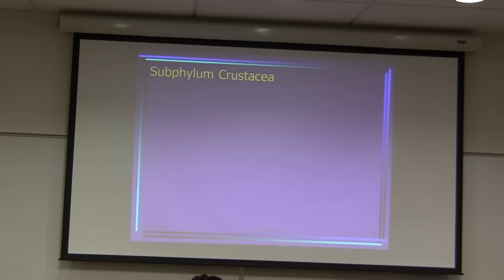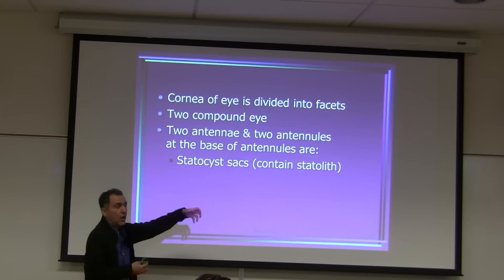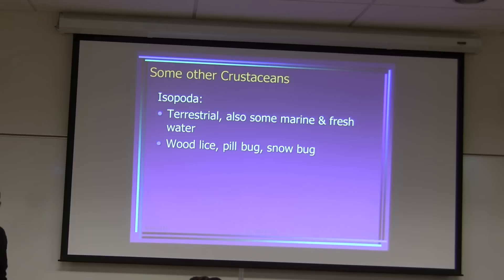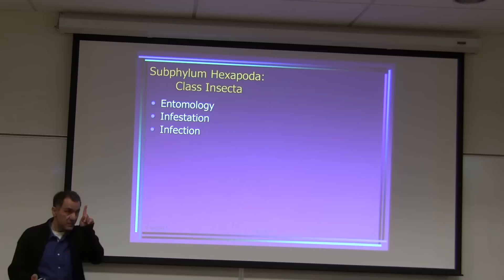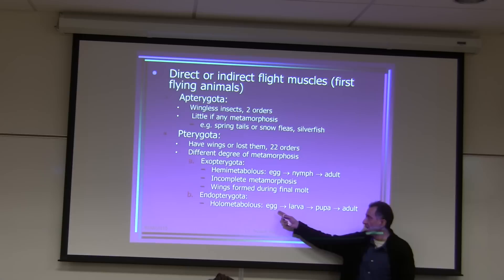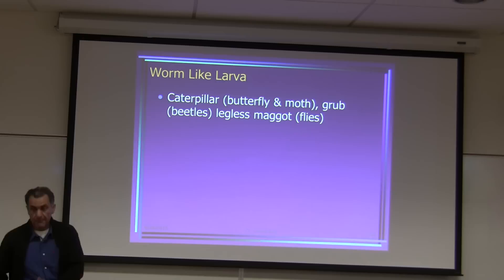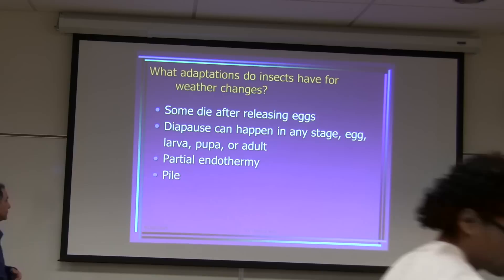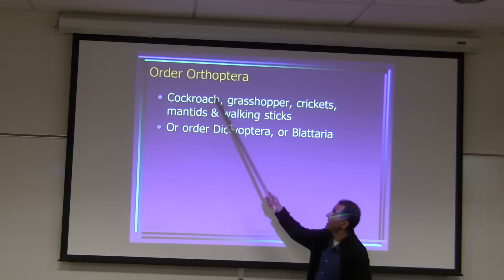Amir Arthropoda 3